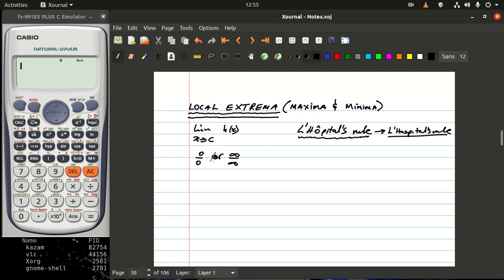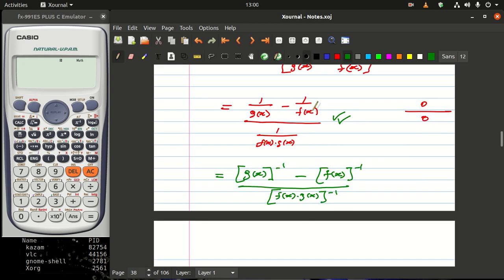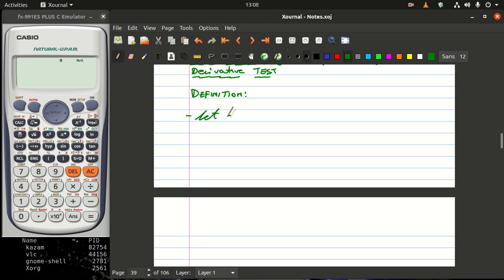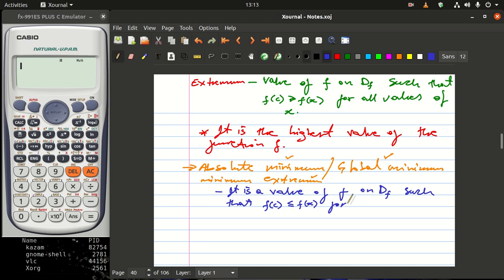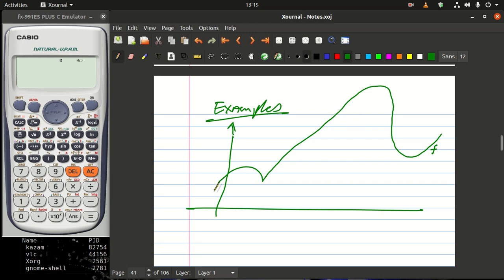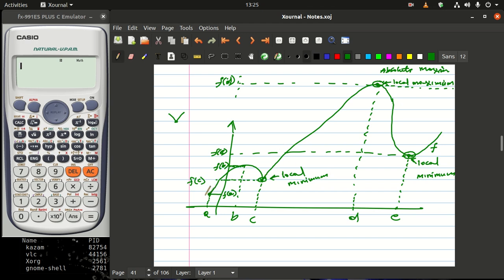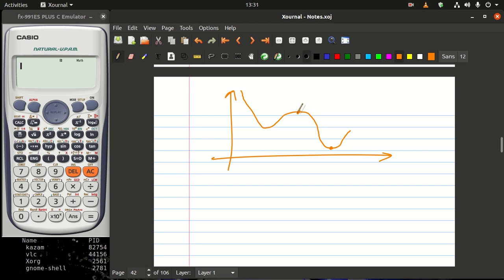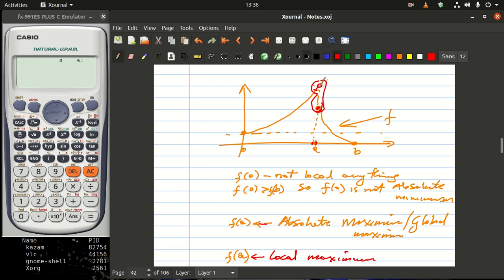MAT 1S1 Lecture 43 Local extrema Maxima and Minima